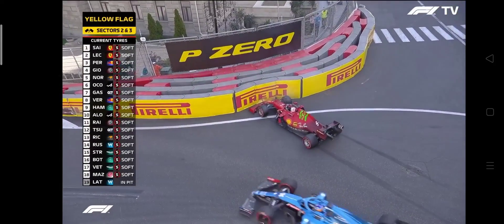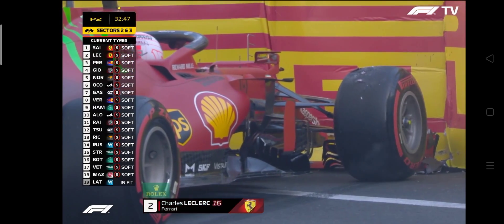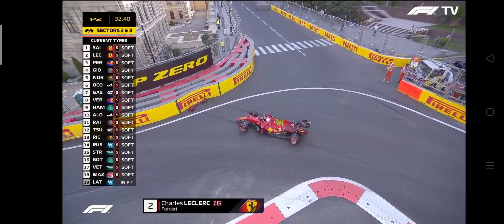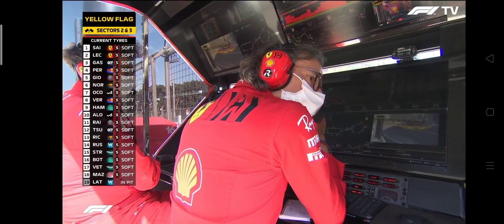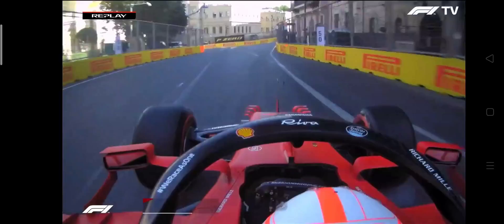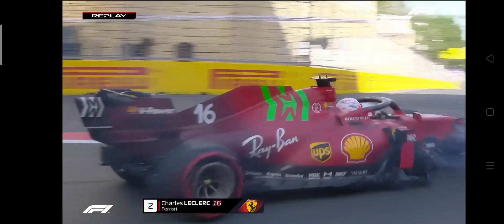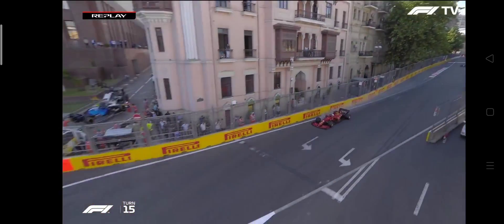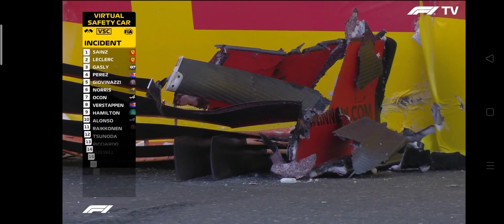F1 Baku 2021 FP2 | Leclerc crashes at turn 15